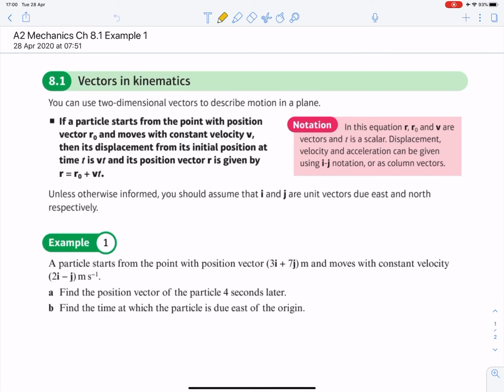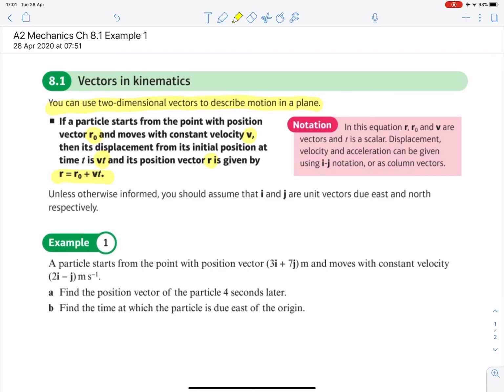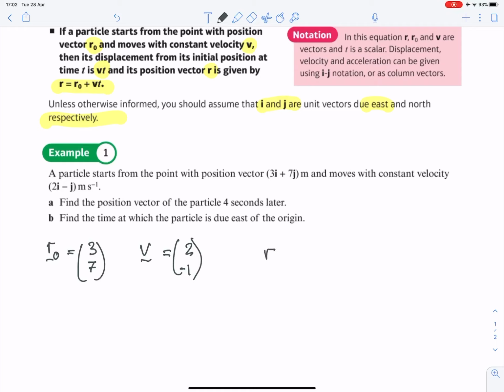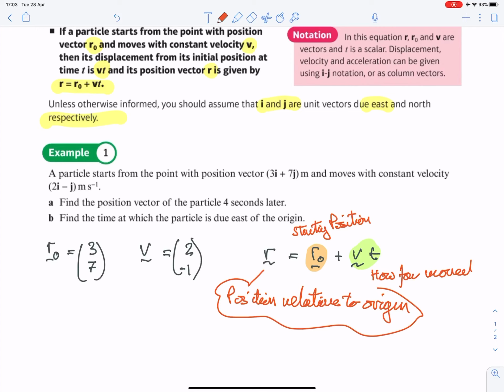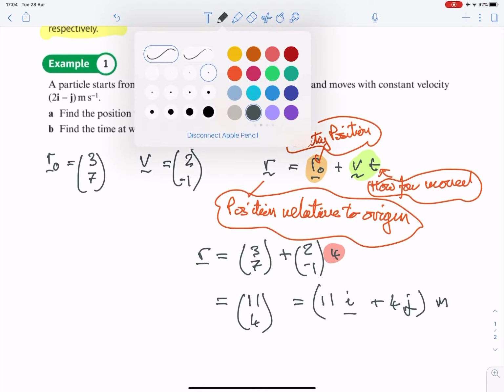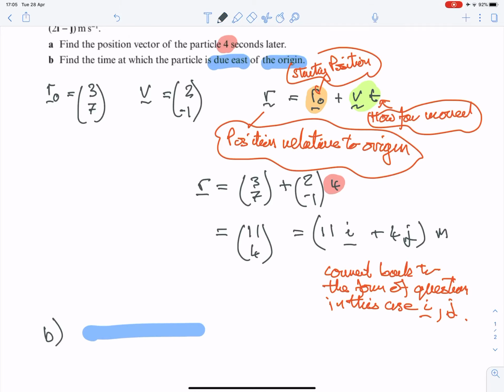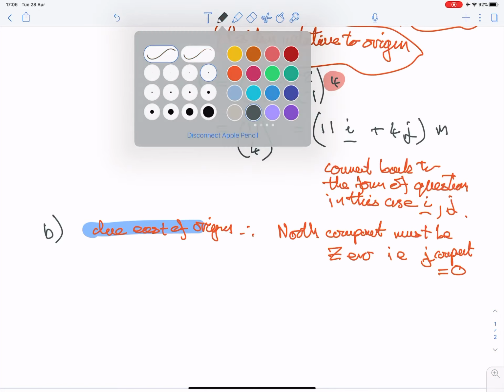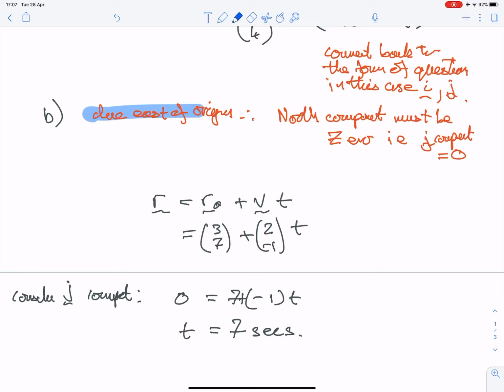Ch 8.1 Example 1